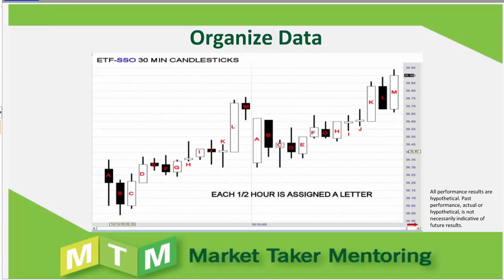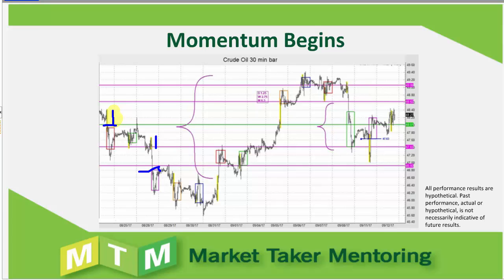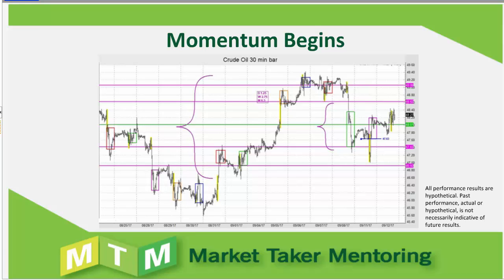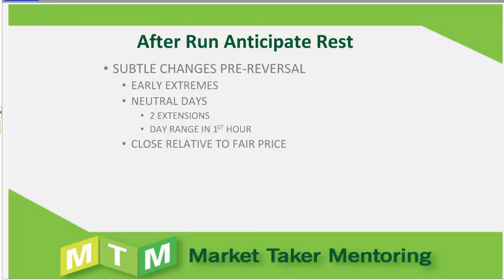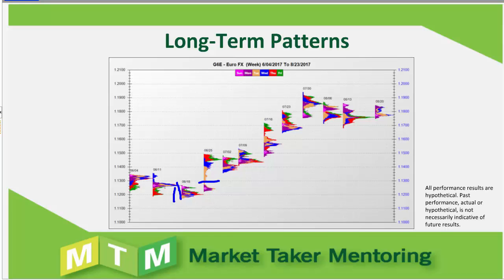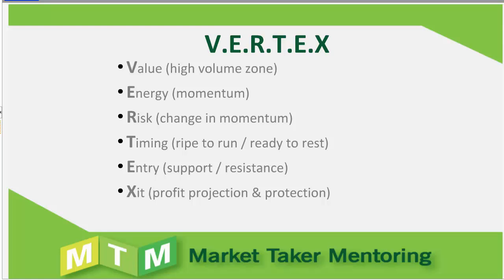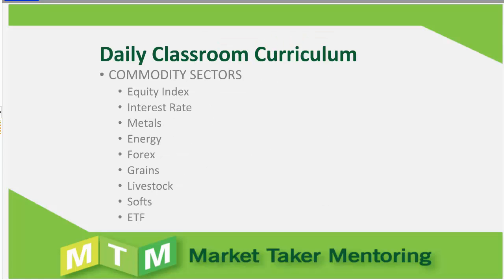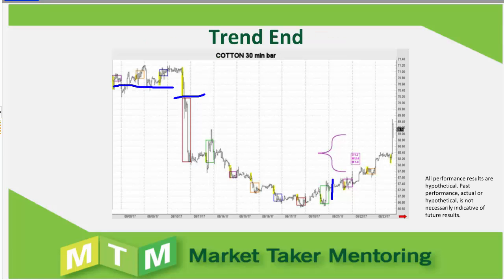Identifying Momentum and Reversals in the Futures Markets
Presented by John Seguin, Senior Futures Instructor at Market Taker Mentoring

Learn how to read the futures markets like a floor trader as John Seguin offers a rare look at how professional traders identify momentum and reversals. All too often, traders get whip-sawed by false market signals. This webinar will help you avoid common “pivot traps” and know when to play the trend and when to get on the right side of a reversal. As a former CME member, John will reveal his secrets to reading short-term price action so you can confidently identify when a trend is nearing its end and a reversal is imminent.